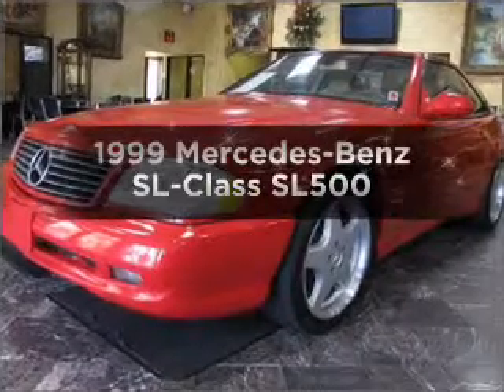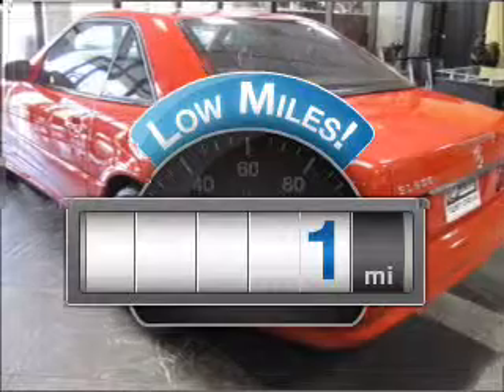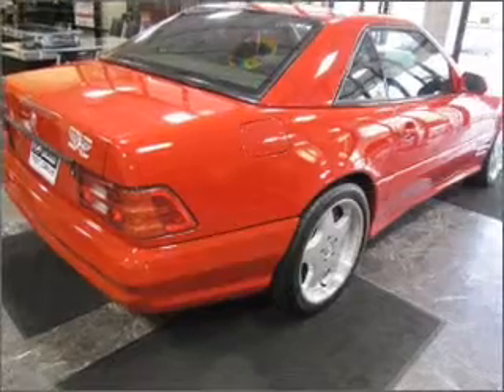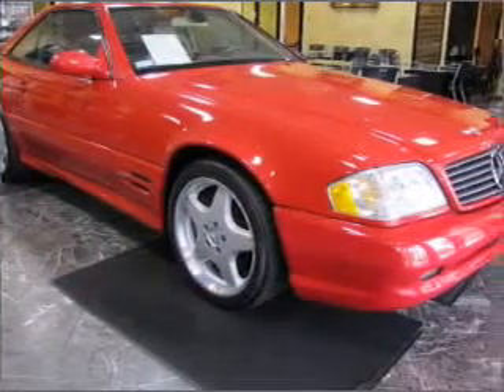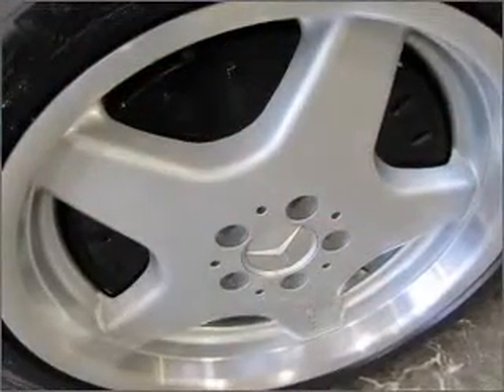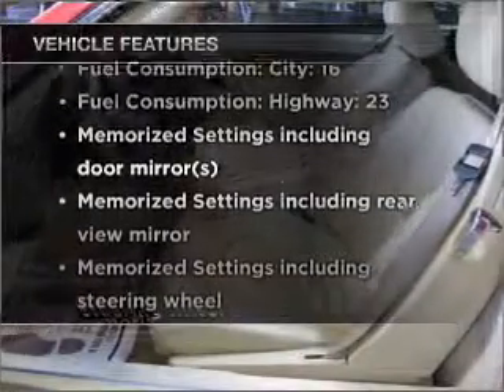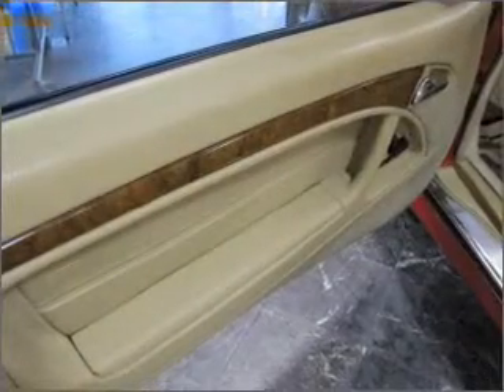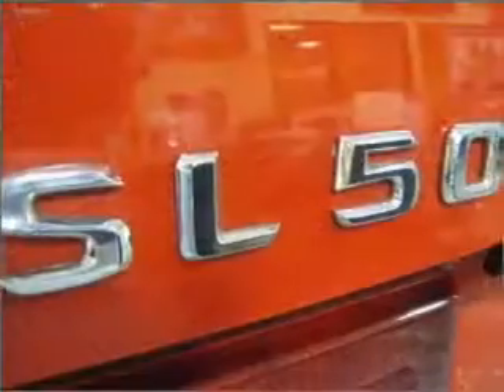1999 Mercedes-Benz SL-Class - Morrow GA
Year: 1999
Make: Mercedes-Benz
Model: SL-Class
Trim: SL500
Engine: 5.0 liter 8 cylinder 24 valve
Transmission: 5-Speed Automatic
Color: Red
Mileage: 1
Address:
6823 Mount Zion Blvd